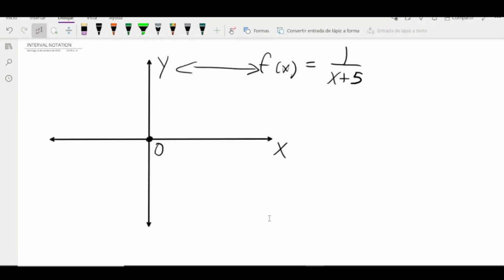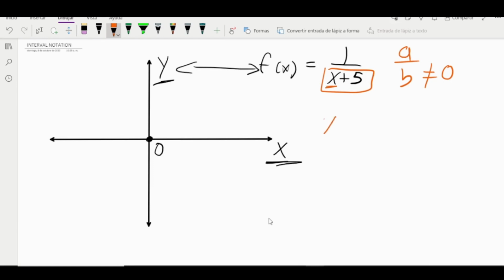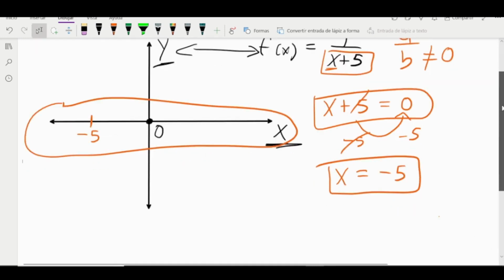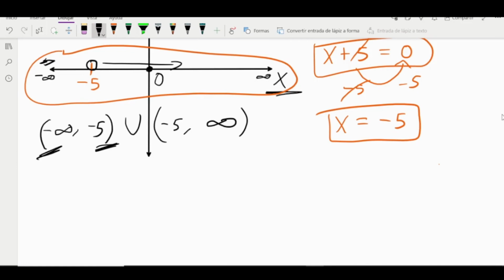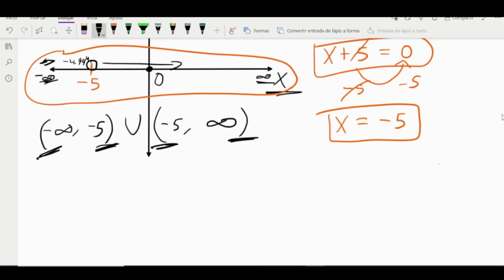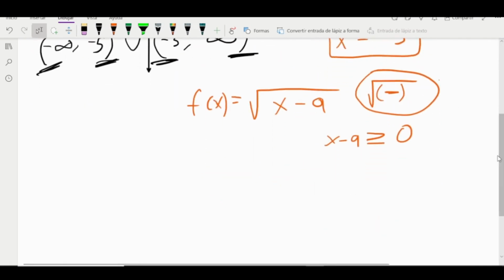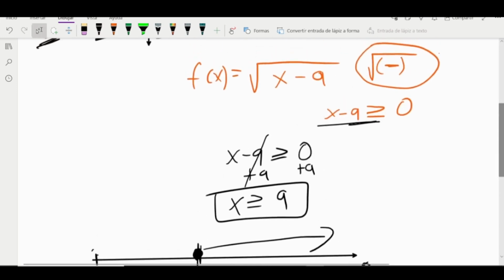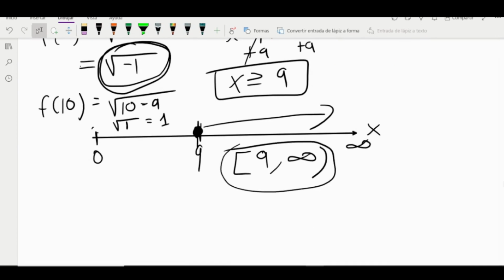INTERVALS NOTATION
Only valid with tutor : Manuel Rodriguez